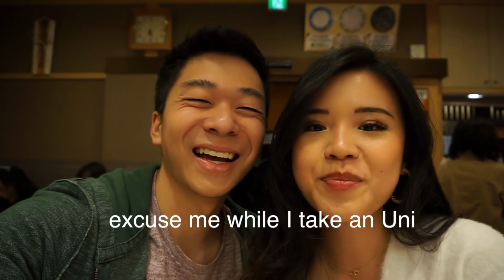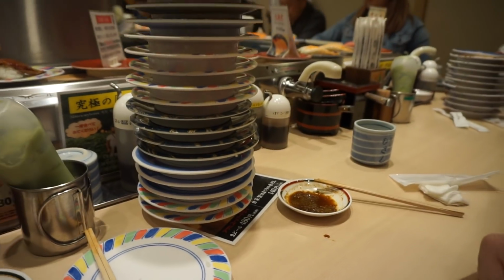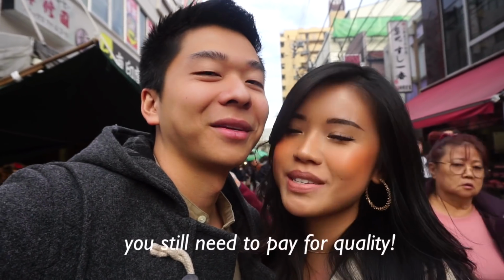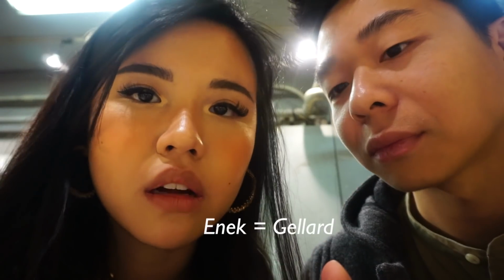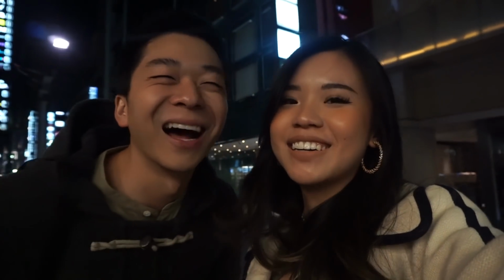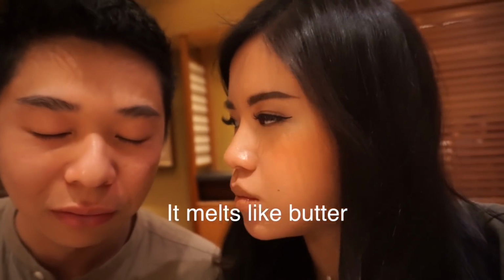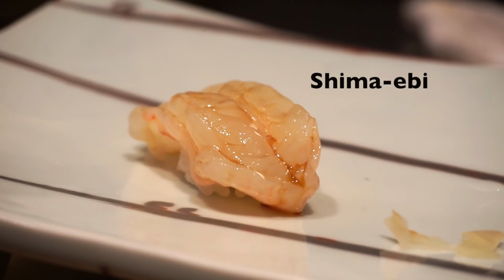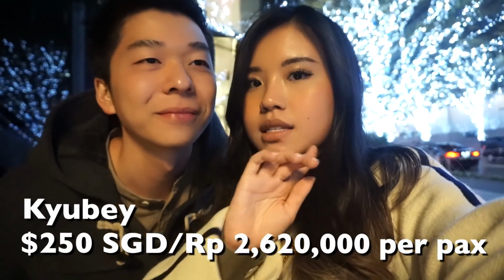COUPLE TRIES $1 VS $250 SUSHI IN JAPAN! Is Buzzfeed's Recommendation Good?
We tried 3 different sushi spots in Tokyo to see how price changes the quality of taste! The end result is kinda surprising...

Show us your support!

Japan Vlog will be up soon on Titan's channel too!

Sushi Restaurants:
Sushi no Musashi
Japan, 〒600-8214 Kyōto-fu, Kyōto-shi, Shimogyō-ku, Higashishiokōji Kamadonochō, 京都市下京区東塩小路高倉町８−３ 京都駅八条口構内アスティロード

Tsukiji Itadori Bekkan
4-10-16 Tsukiji | 1F Tsukiji 4Chome Chokai Bldg., Chuo 104-0045, Tokyo Prefecture

Kyubey
8 Chome-7-6 Ginza, Chūō, Tokyo 104-0061, Japan

Titan is Indonesian and Gaius is Singaporean. They are in love.

☆ S P O N S O R S H I P
This video was not sponsored and all opinions are our own honest thoughts.

SPECIAL THANKS to the talented artists below for their amazing music!
La Fonda (Feat. Peter Kuli) - Engelwood @